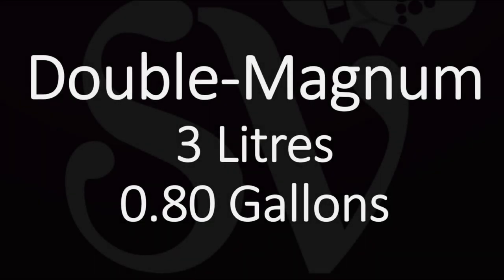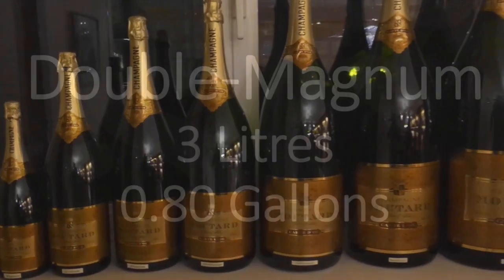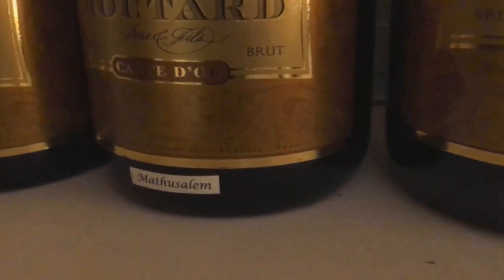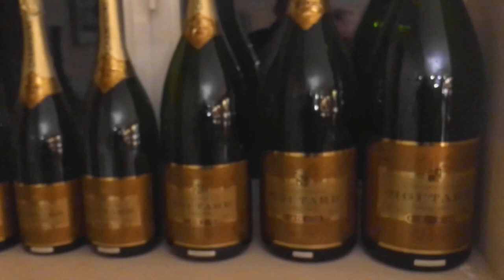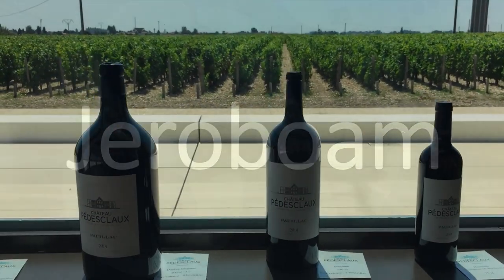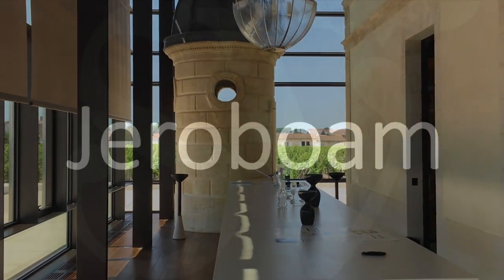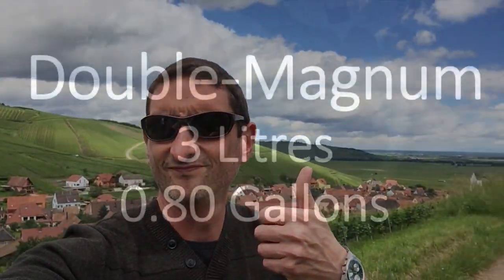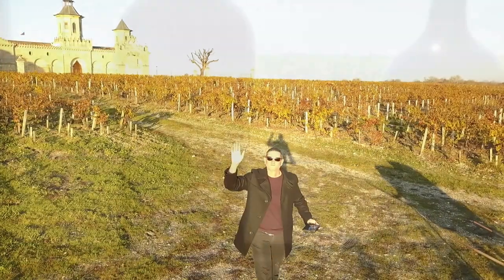Double-Magnum or Jeroboam? What is a 3 Litre bottle called? Guide to Large-Format Wine Bottle Sizes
Julien looks into the names and sizes of all wine bottles, from the smallest to the biggest and over-sized large-format flasks.
In this video series, we will cover what is a Magnum, what is a Jeroboam, what is a Rehoboam, what is an Imperial, what is a Salmanazar, a Balthzar, a Nebuchadnezzar, Melchior, Primat or Melchizedek.

Names of wine bottle sizes can vary between Champagne, Bordeaux and Burgundy sometimes making things confusing. Trying to lift the mystery and the confusion!